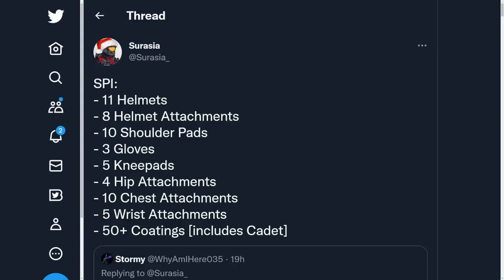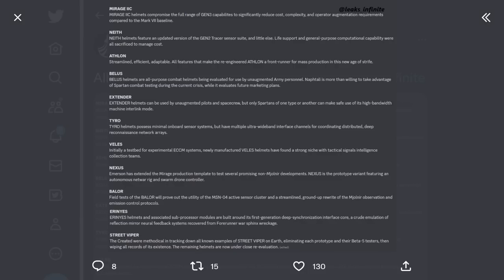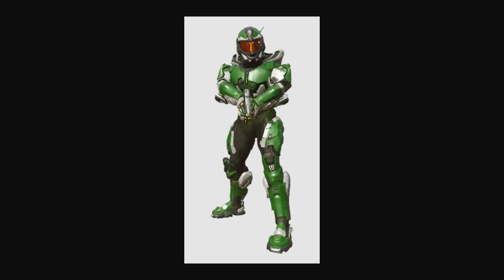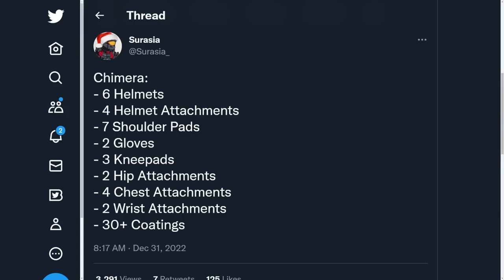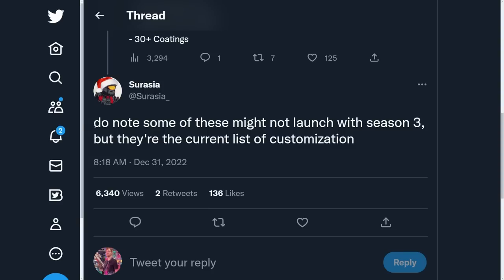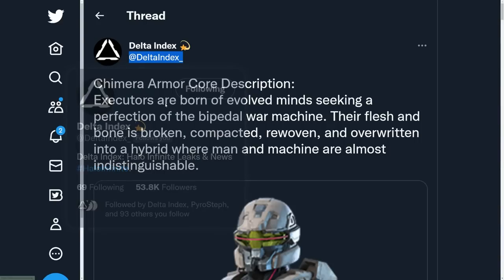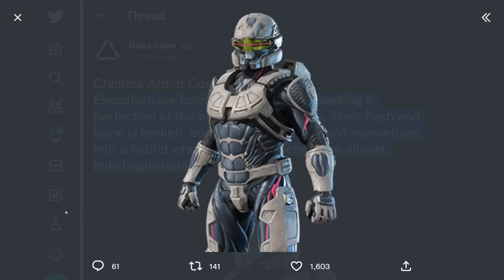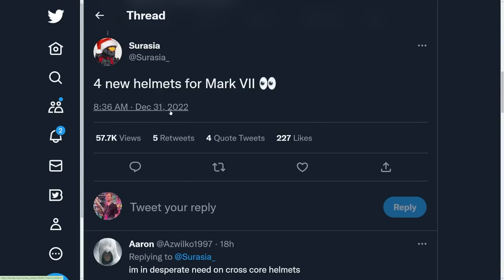Halo 5 Armor Coming to Halo Infinite Season 3! Watchdog Available for More Armor Cores?!?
Halo 5 Armor Coming to Halo Infinite Season 3! Watchdog Given Away?!?